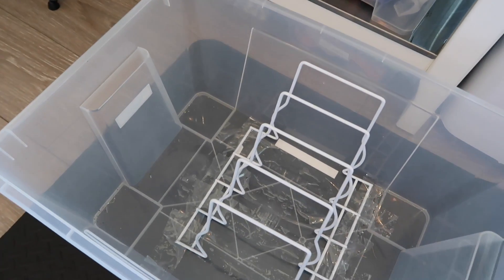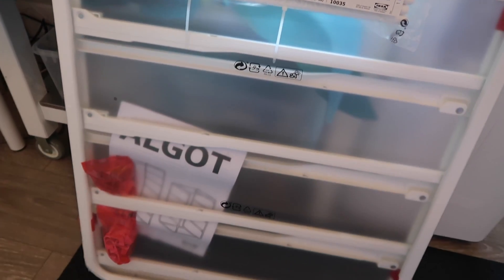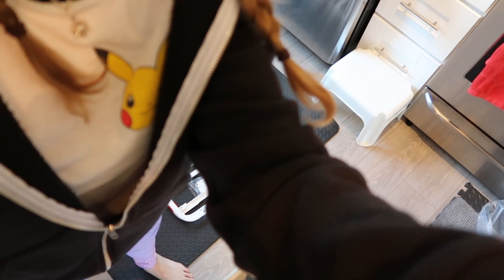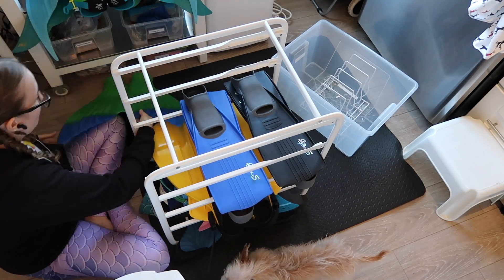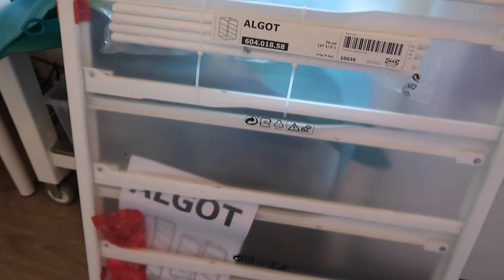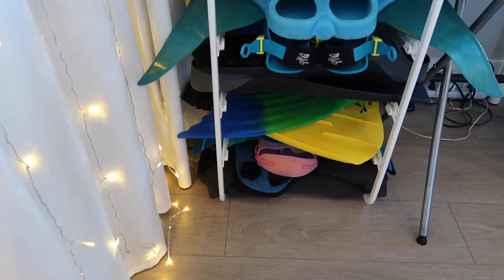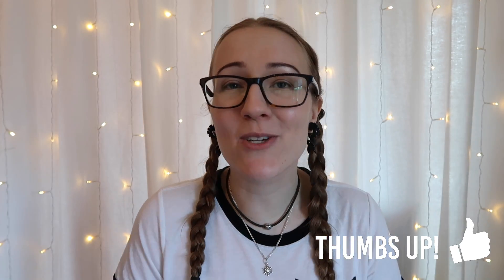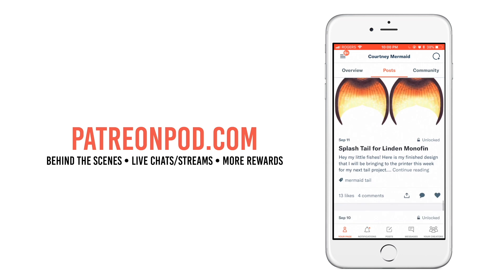Mermaid Monofin Storage Solution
How to store all of your mermaid monofins!

Courtney Mermaid

If you have any questions, business propositions or would like me to showcase your mermaid product(s)?

Being a mermaid is about so much more than just swimming in a mermaid tail, it is a way of life. It is a journey of discovering who you are and who your are meant to be and of sharing a passion for the water with others and forging friendships that will last a life time. It is about believing in yourself through the thick and thin and encouraging others to do the same.
Being a mermaid is about keeping that little spark alive, that little spark that reminds us that anything is possible with a monofin, some fabric and dream.

Welcome to the Vancouver Mermaid Pod!